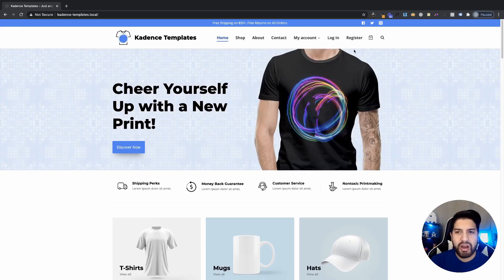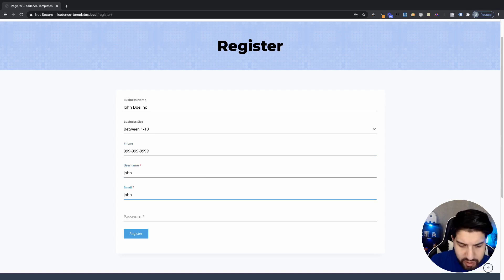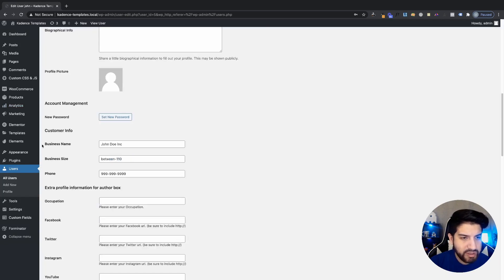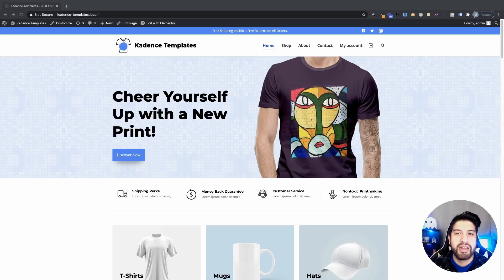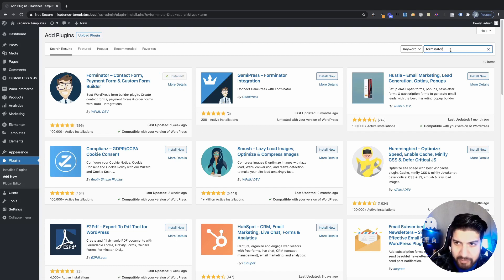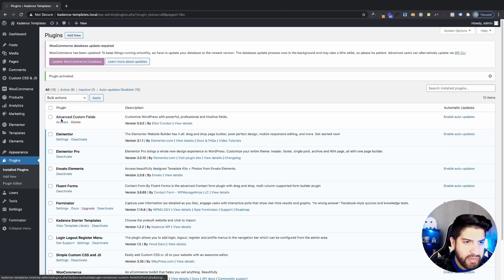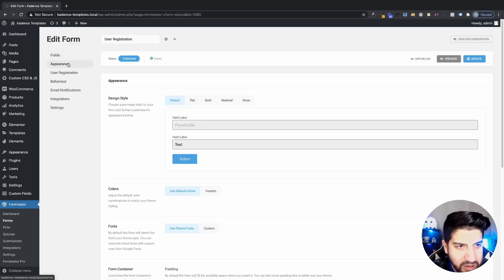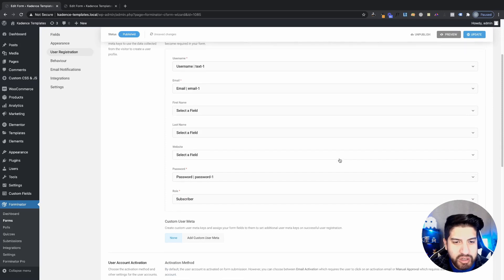Wordpress Custom Register Form Fields Using Forminator & Advanced Custom Fields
Plugins used:
Forminator
Advanced Custom Fields
Login Logout Register Menu